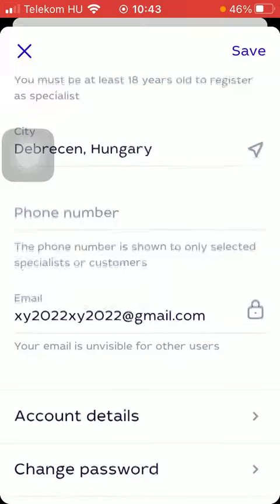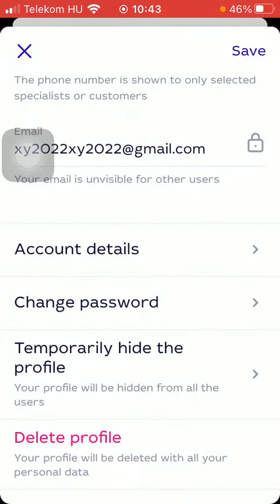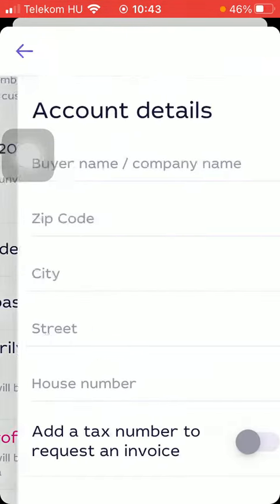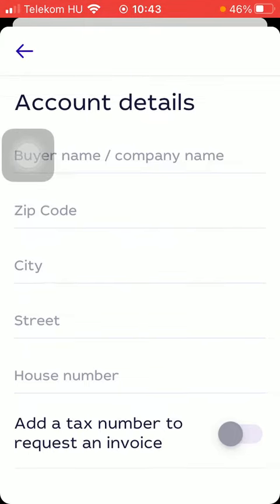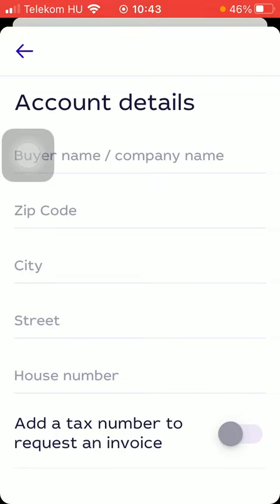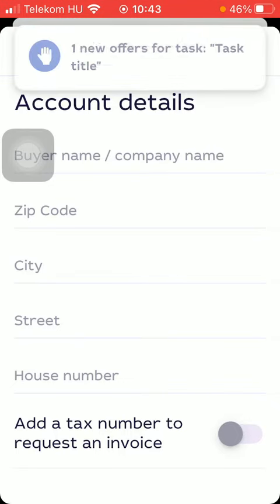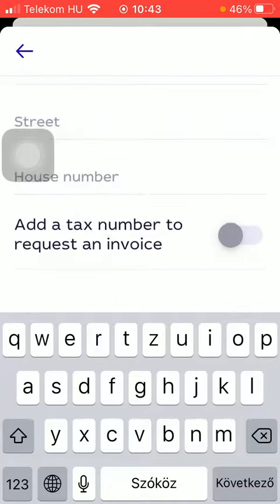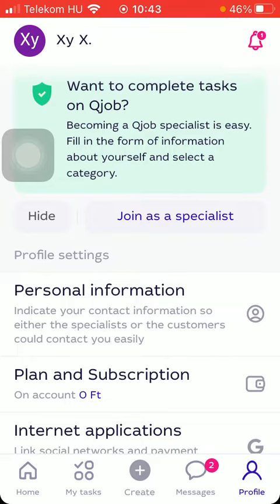How to add personal information to Qjob?